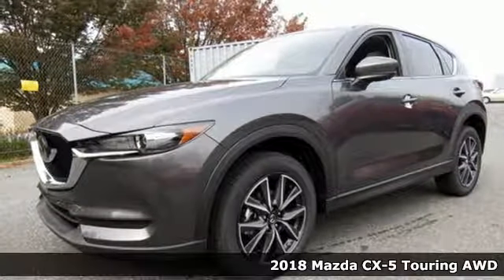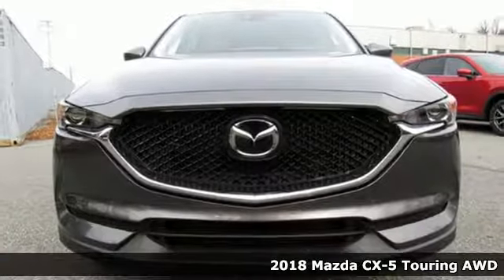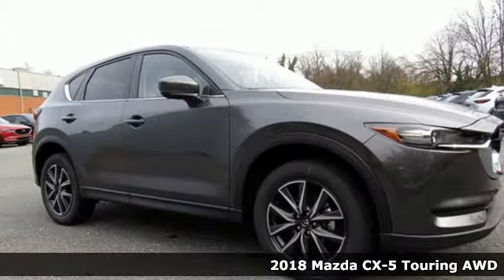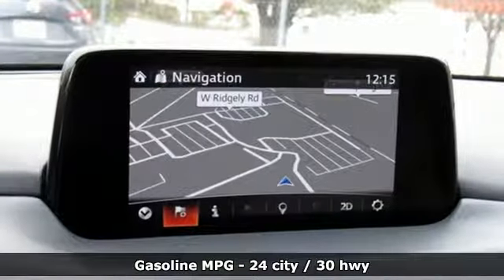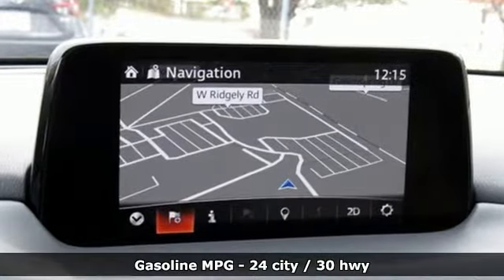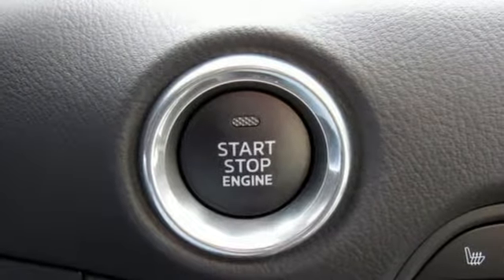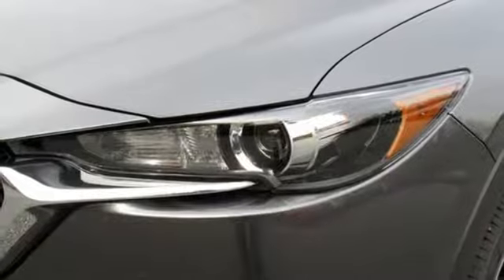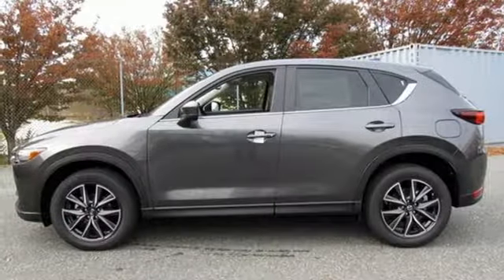New 2018 Mazda CX-5 Baltimore, MD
Year: 2018
Make: Mazda
Model: CX-5
Trim: Touring
Engine: 2.5L 4-Cylinder
Transmission: 6-Speed Automatic
Color: Gray
Interior: Silk Beige
Stock #: 5M872034
VIN: JM3KFBCM4J0472034

Address:
6616 Baltimore National Pike